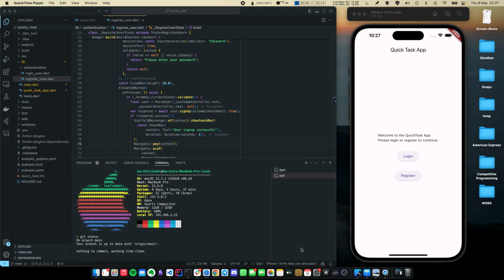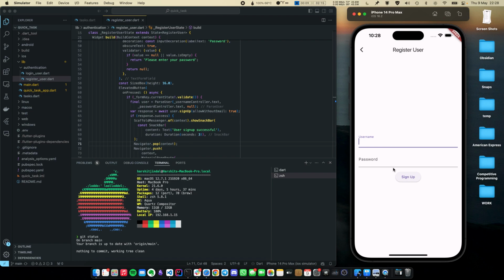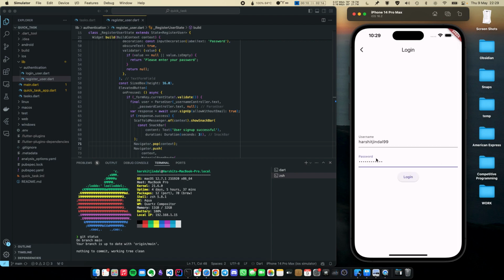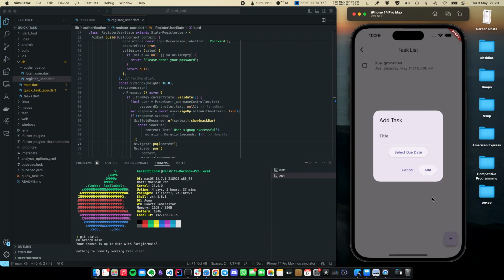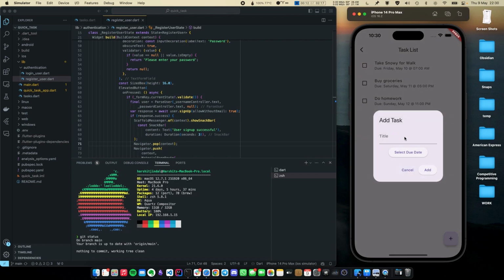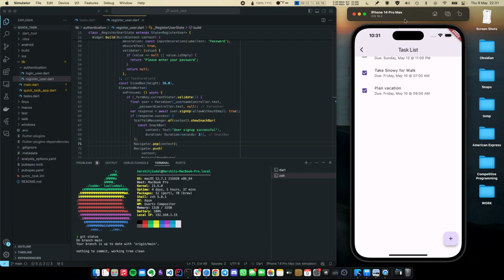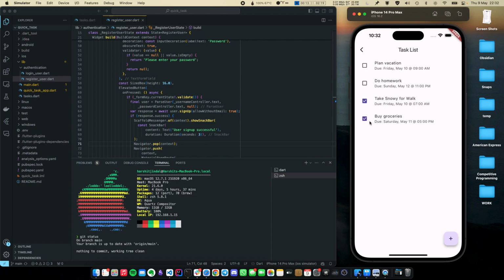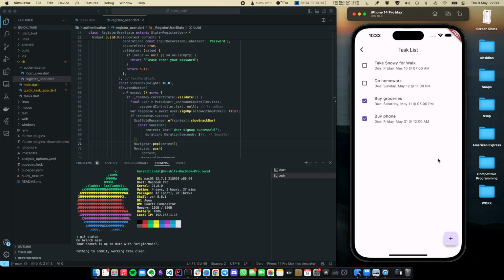Cross Platform App Dev Assignment: QuickTask App Demo by Harshit Jindal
Name: Harshit Jindal
Subject: Cross Platform App Development
Institute: BITS, Pilani